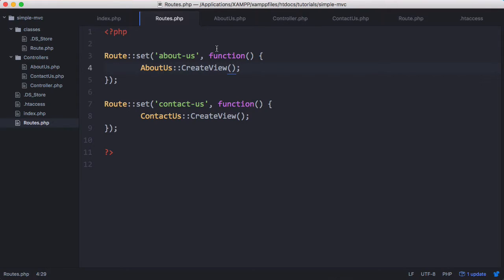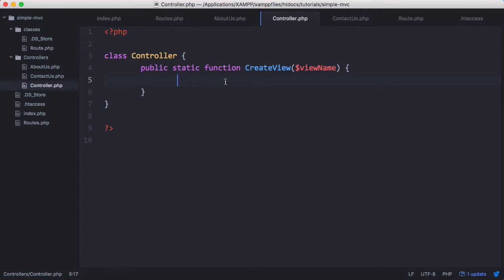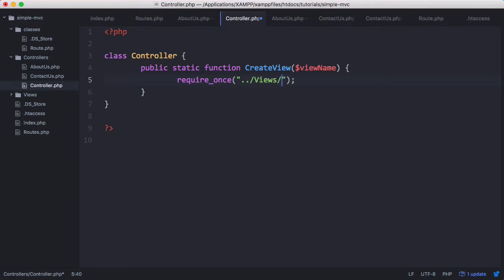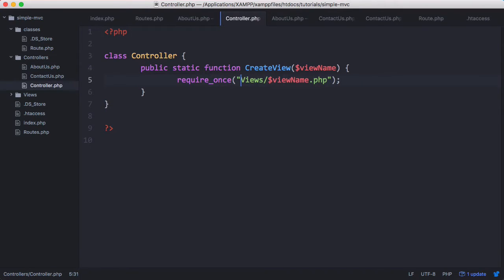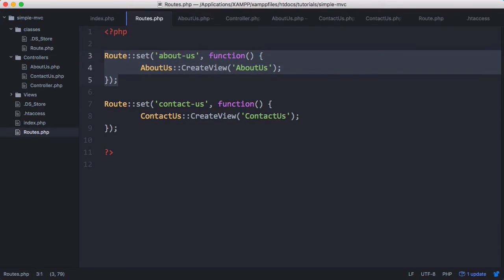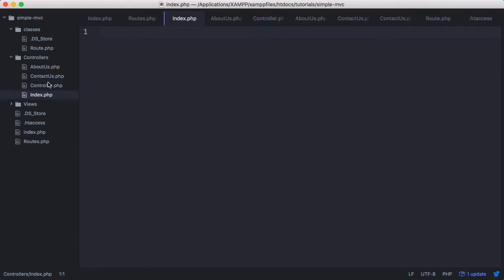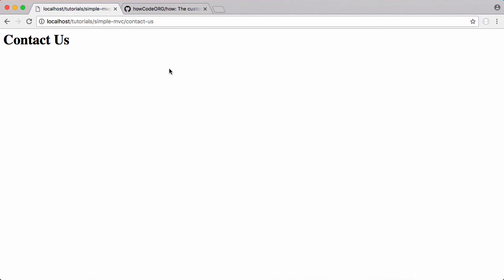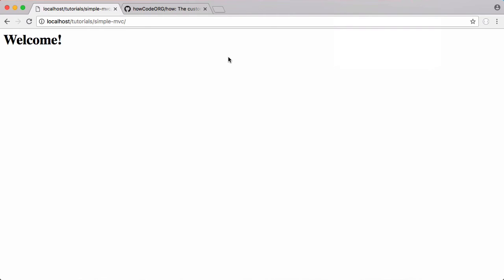Simple MVC in PHP (3/4) - Views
In this video we'll be learning how to create views using our controllers. We'll also be creating a new route, controller and view for our index page.